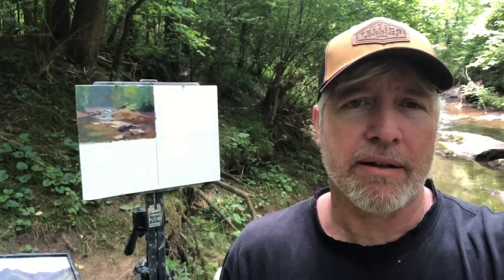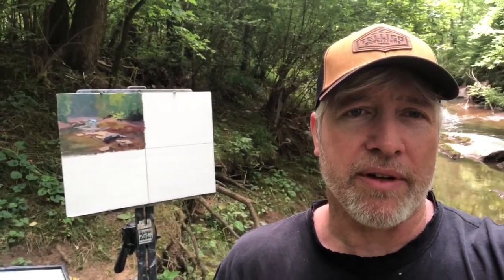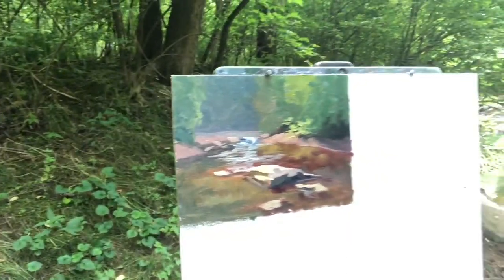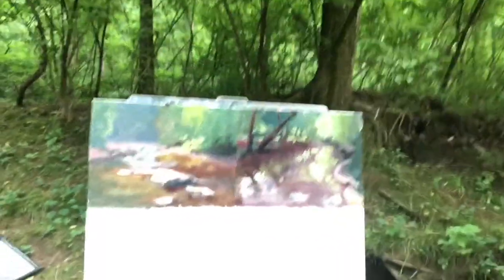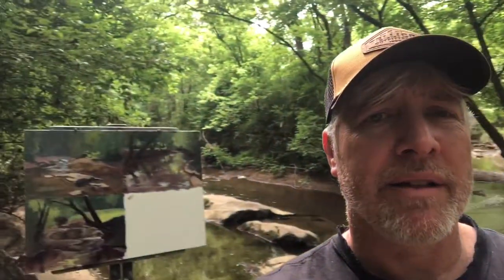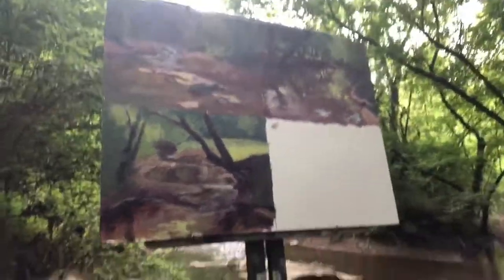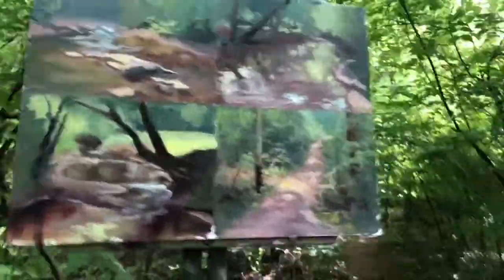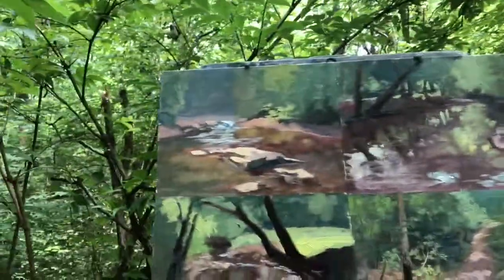20 Minute Plein Air Studies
Tried something a little different today. I divided up an 12"x16" panel into 4-6"x8" spaces and painted 20 minute studies from the same spot, just changing my view each time.
I found this to be a very helpful exercise.